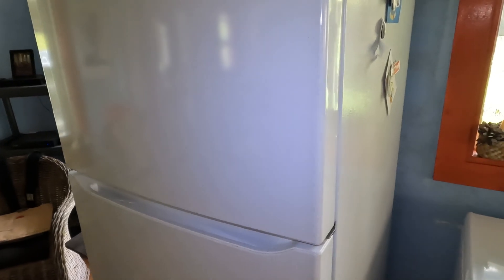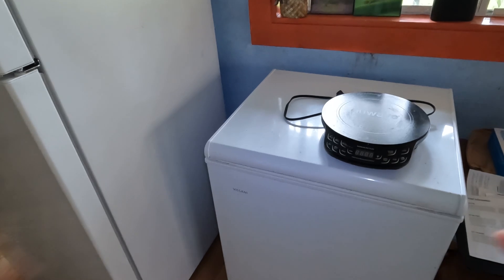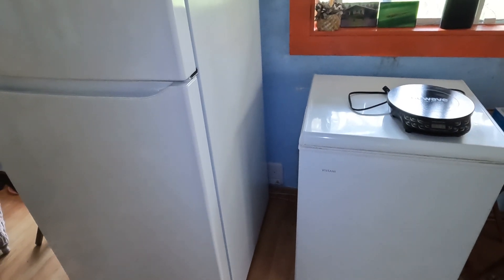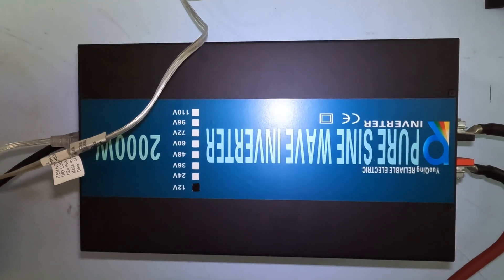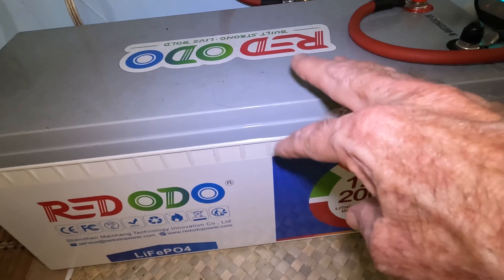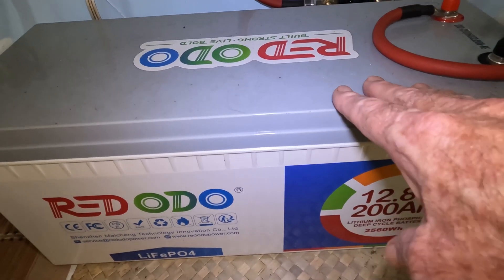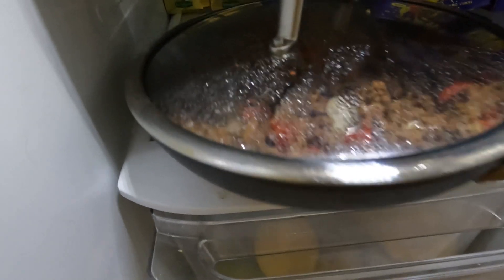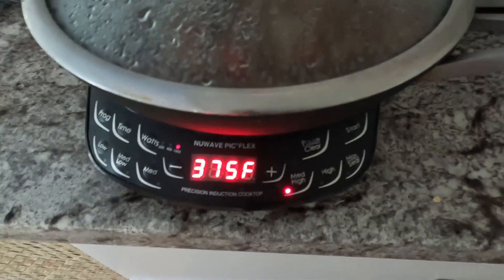Living on Solar Made Easy: Beginner Series Pt.2 Appliance Values Added? Get Ready For Components!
Watt Meter
Induction cooktop
Air Fryer

stuff I use everyday:
Blue wall:
Smart Shunt
Smart Dongle

12V system:
50 amp breakers
Bus bars
Battery cables
50 amp breaker
10 ga. wire
48V system:
Bus bars
REDODO system:
Bus bars
Solar panels
Solar panels